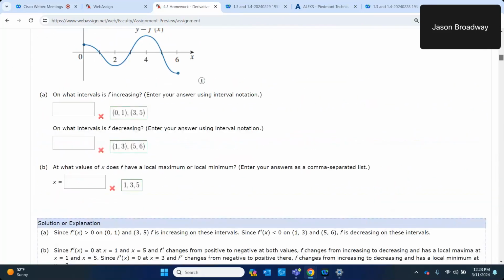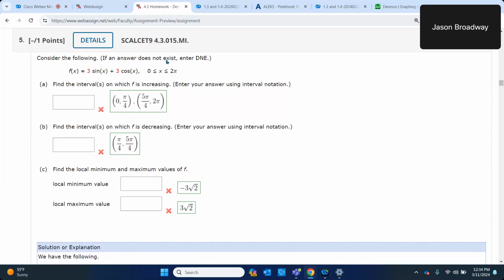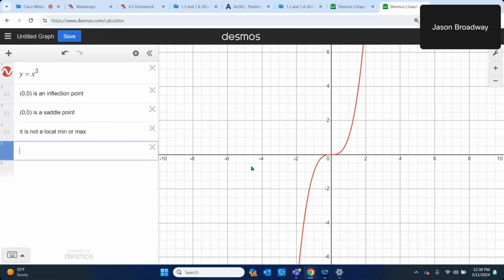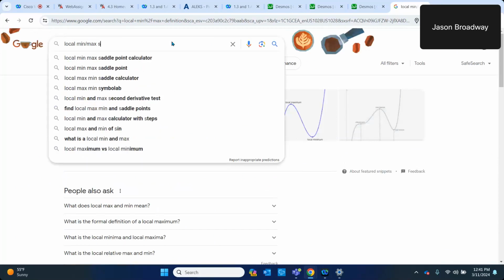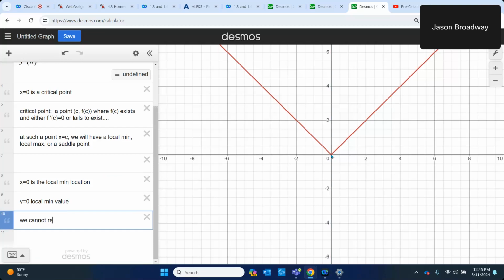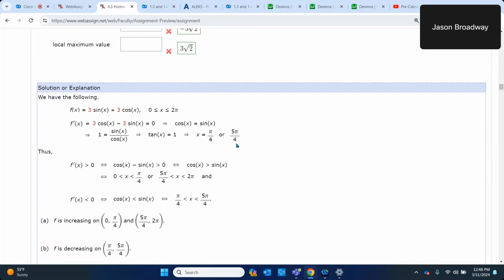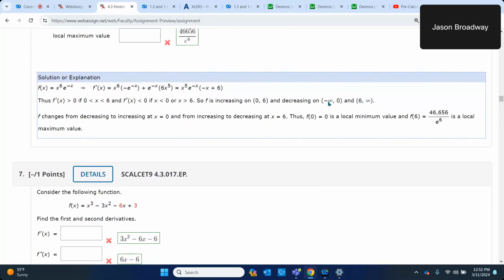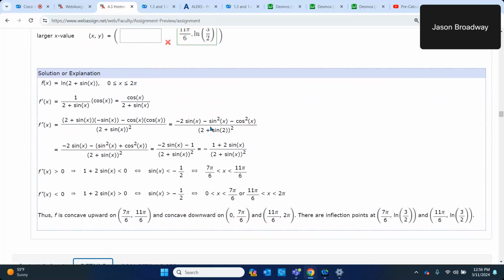1 3 and 1 4 20240311 1623 2